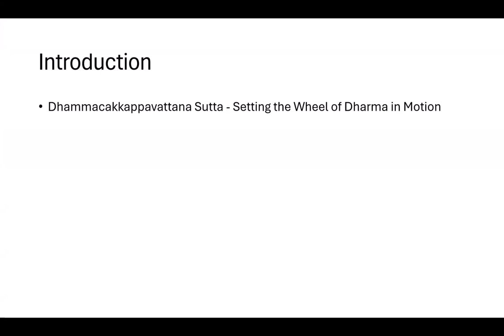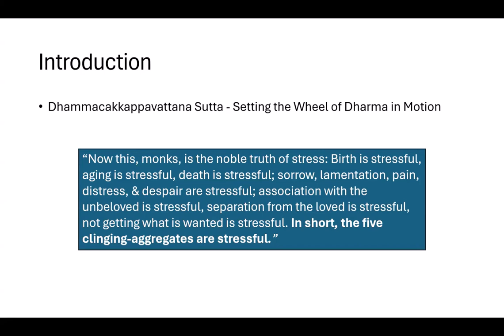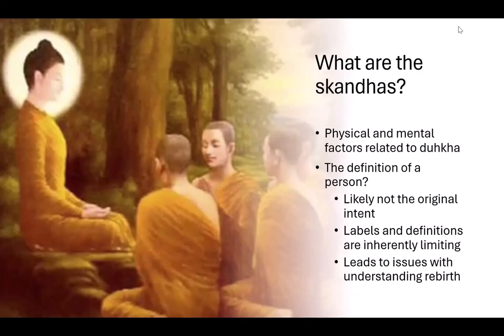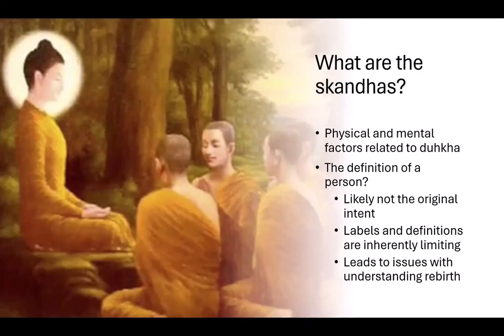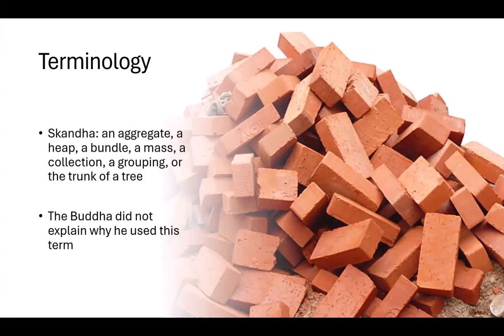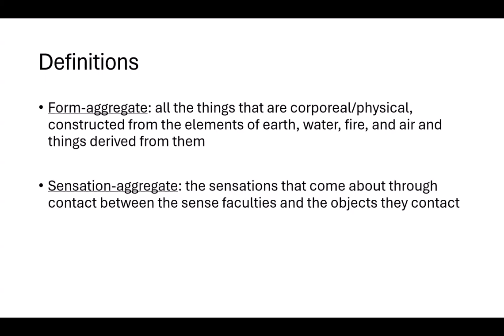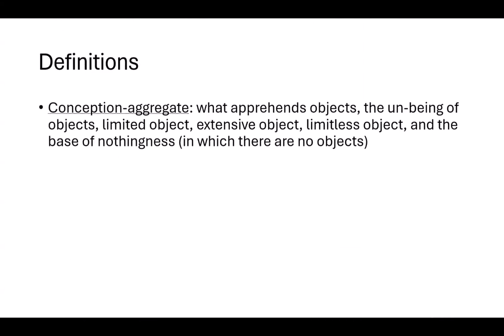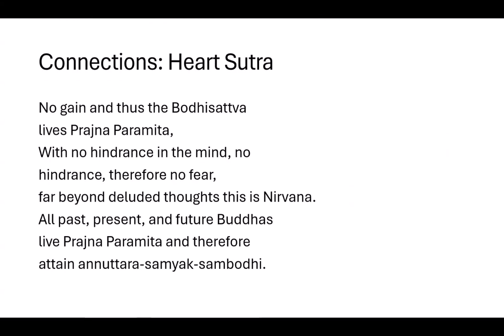May 15th 2024 - The Five Skandhas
Skandhas, or aggregates, describe the physical and mental components of dissatisfaction. We will discuss what they are and how they connect to other foundational Buddhist teachings. Presented by Rev. Kairen Russell.

You can view and download a PDF copy of the handout through this

It is through your kind generosity that we are able to continue the work of the Tendai Buddhist Institute. If you would like to donate to our Temple, please visit our donation

May we share these merits and virtues with all sentient beings, and progress together on the Buddha Path of Liberation.